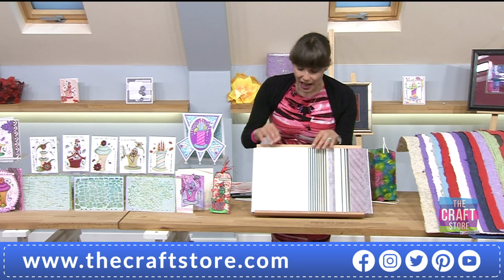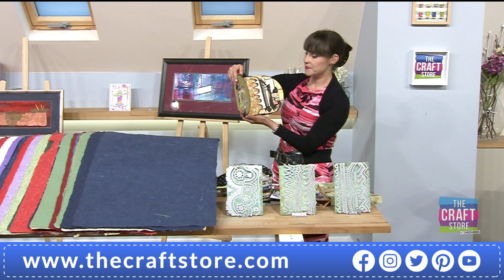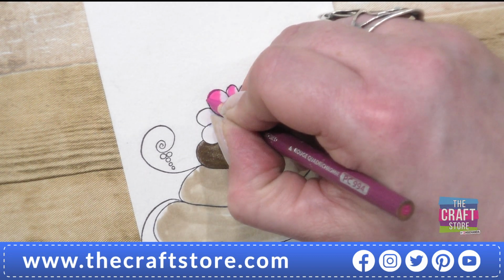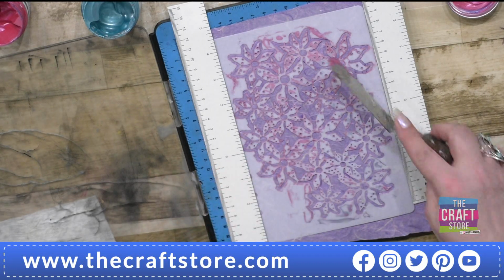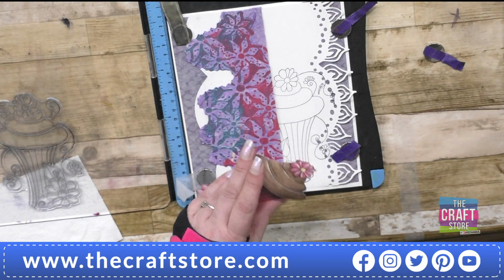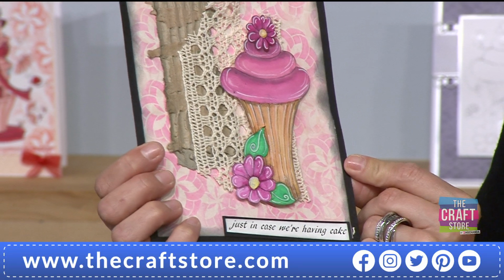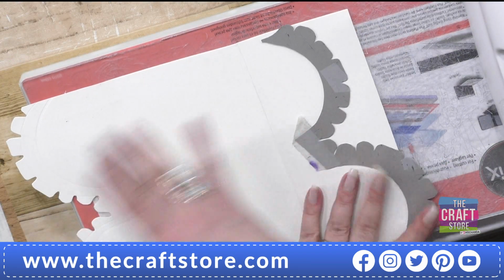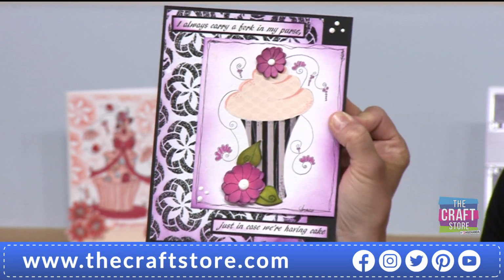Dolly Dimples One Day Special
Charmaine Barrett joins us for the latest One Day Special with Dolly Dimples! Tune in for an inspirational hour featuring the Fabulous Cake Collection and so much more!